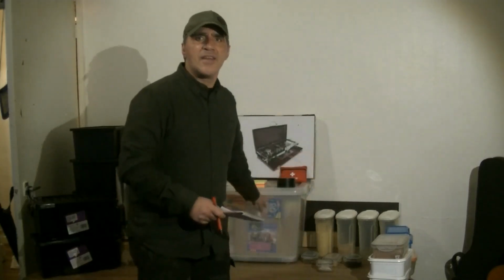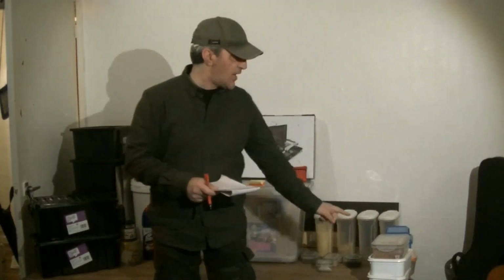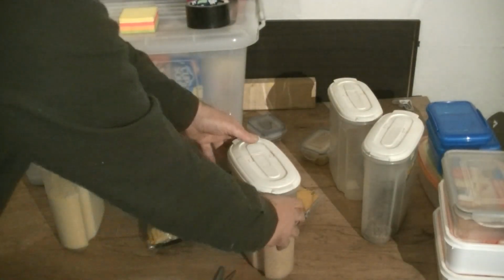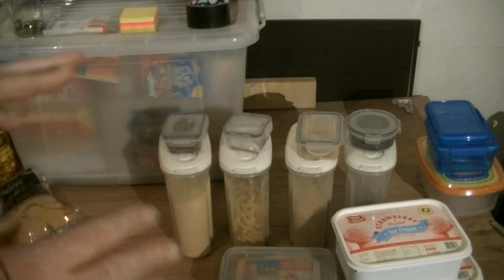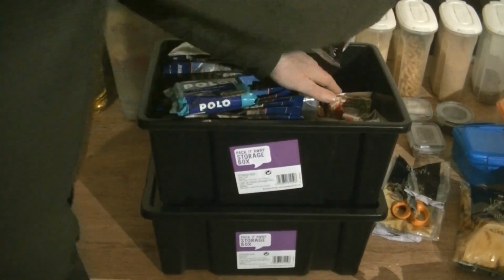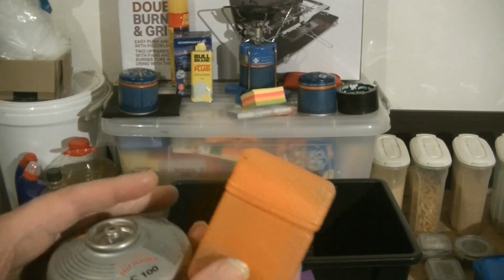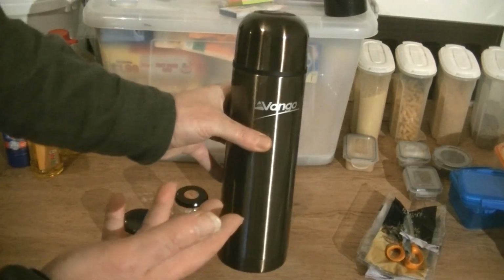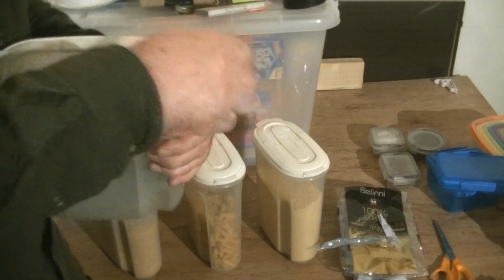EMERGENCY FOOD WINTER BOX UK PART 2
A video about Emergency food for winter in the UK and food storage solutions

 That’s a good prep kit!  Never know if you might have toss that box in the car with your BOB!!

Emergency ( winter ) box is always good to have …

Great video. Have a blessed day.

Always good to have extra food!

Good kit

Thanks for sharing with us! Such a Good Idea!

A portable pantry right there brother, love it. Dog food, but I guess you've already stocked this. Just a thought. We have a small outdoor freezer we store meats in, should the power go out (as it has in the past) we packed all the meat in a similar box to yours and sat it in the snow. We also have a portable gas cooker in the shed and 4 large bottled gas. Great share my good friend God bless always. Give CJ a big cuddle from us. 👍👍

Great idea friend, like the portability of having it all in a tote. Thanks for sharing.

Nice one buddy well prepared man you won't get caught out anyway

Hey 👋
Good to be prepared!! 👍nice vid. Thank you for sharing your knowledge. Greetings

Always a great idea to have a little something put aside for just in case. Great video. Thanks for sharing and all the best. Rod

Great video a lot of great information here

Great idea for a video my brother! Looks pretty well thought out. Thanks for sharing and have a blessed day

Great idea for storage!

Hi man! I'm back.
Hay, how about the doggy food? No doubt you have got a Winter Box for Sam an Co.
Yeah, sensible move having one of those to fall back on. It's a good start and you should slowly grow your stores.
EVERYONE should have some boxes like that, but unfortunately people have been lulled into a false sense of security these days.